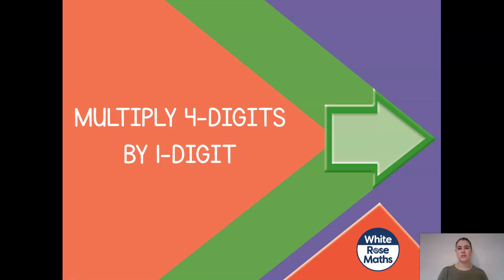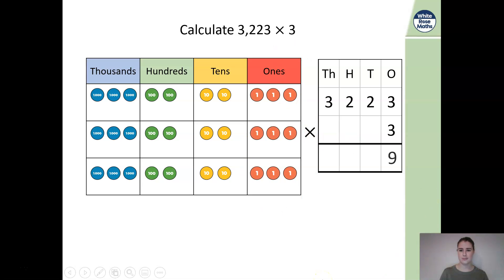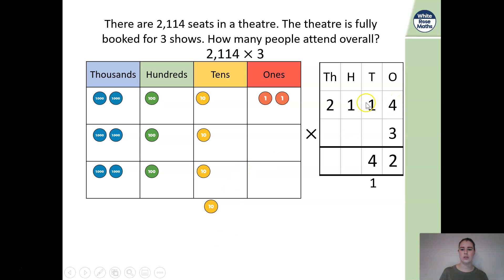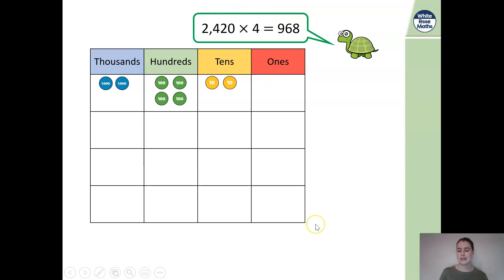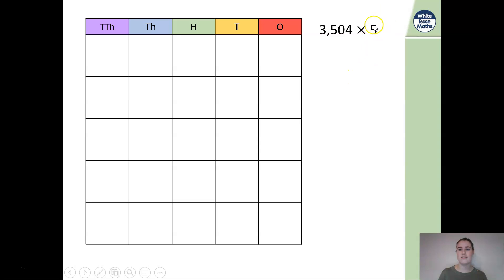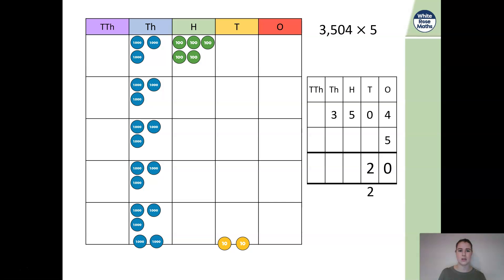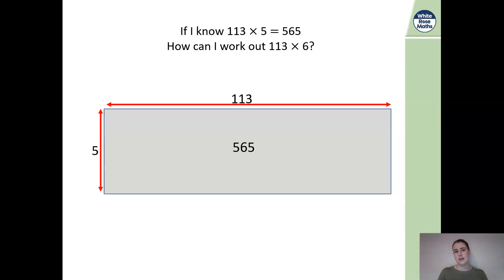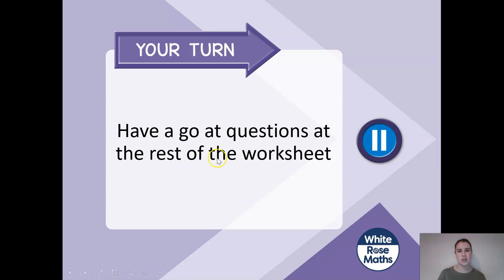Year 5 Maths Jan 14th